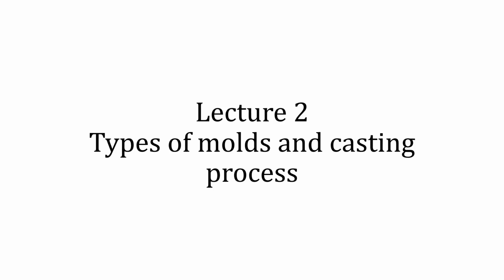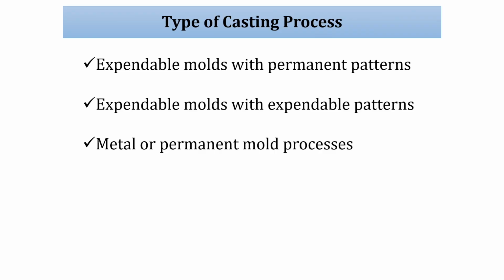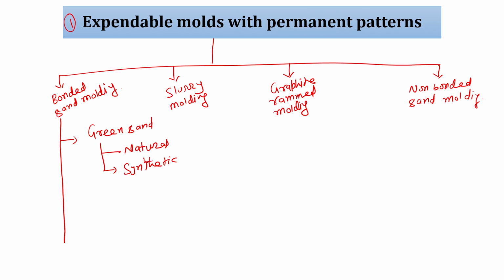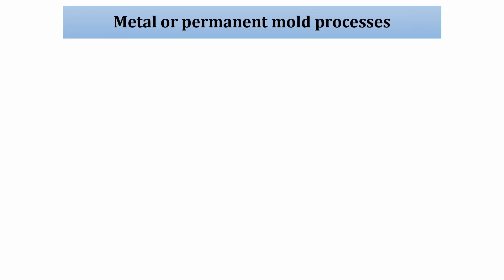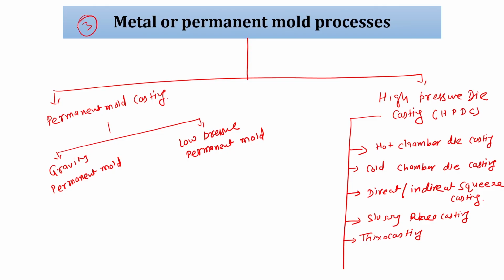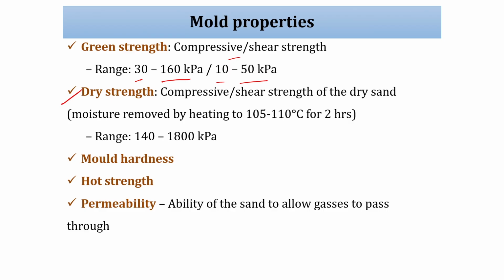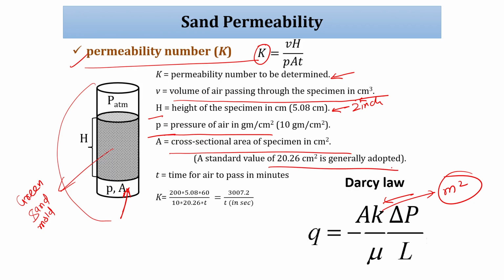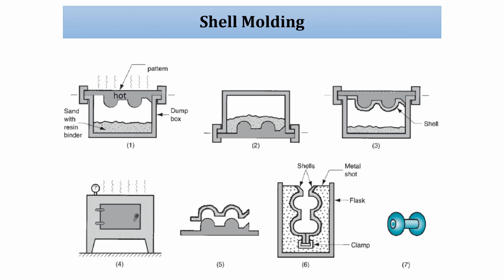Lecture 02: Types of molds and casting process